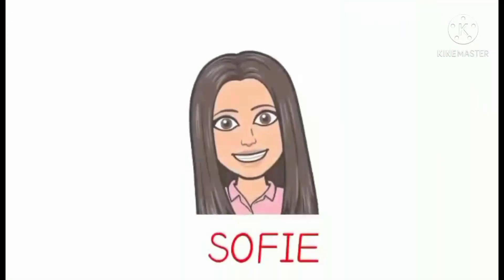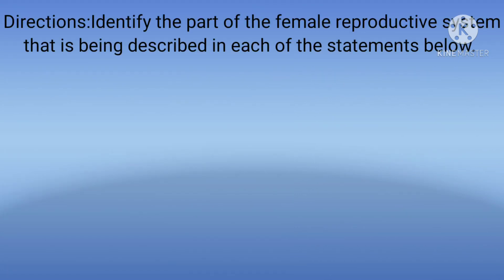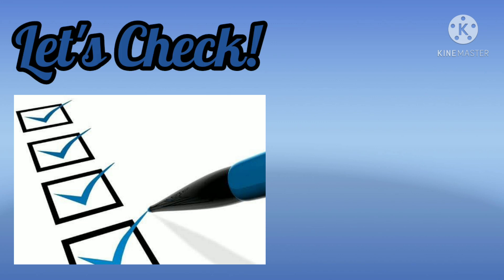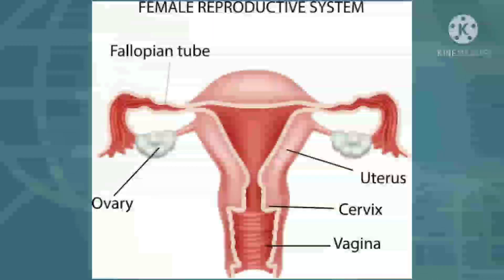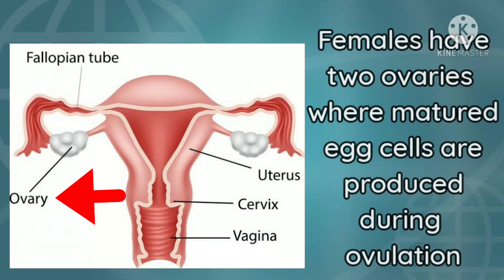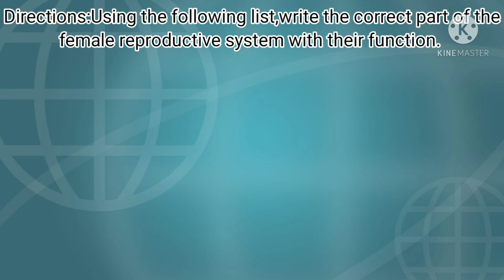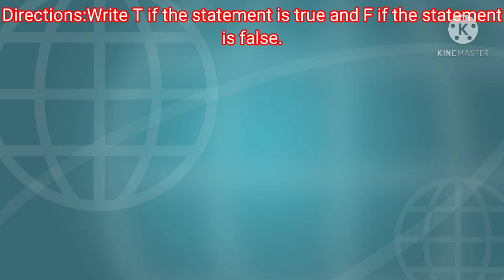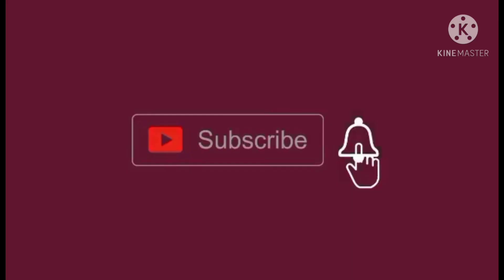Science 5:The Female Reproductive System:Parts and Functions|Sofie's Thing